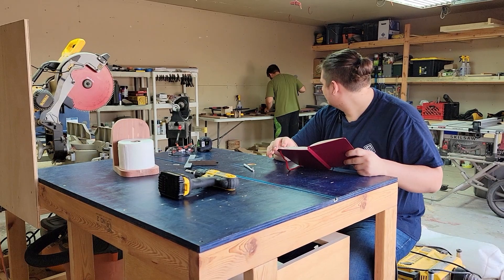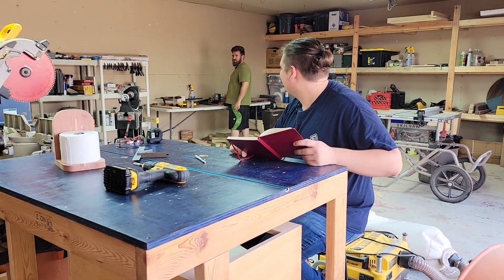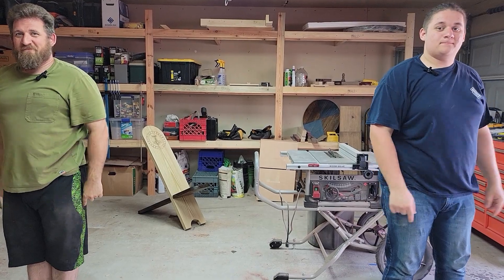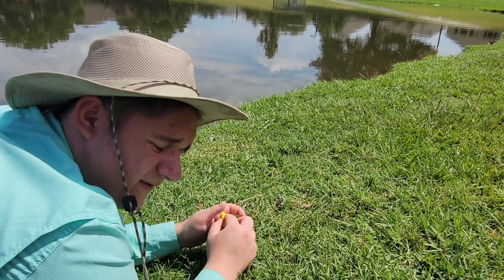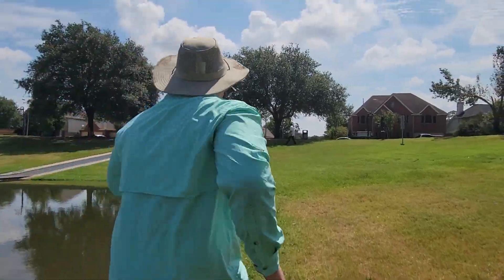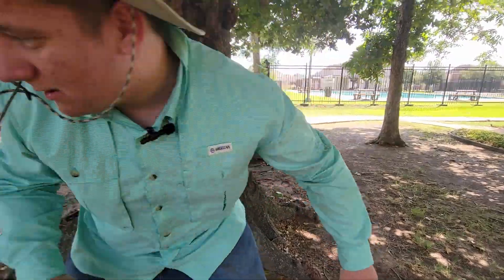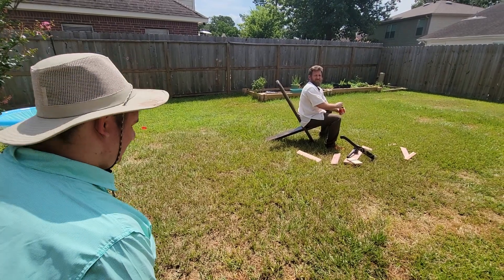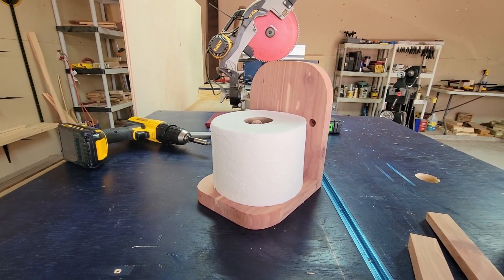Board Hunters Ep 2 | The Cedar Beaver